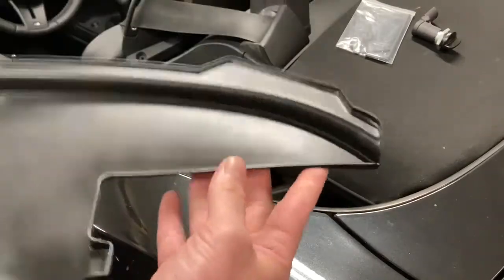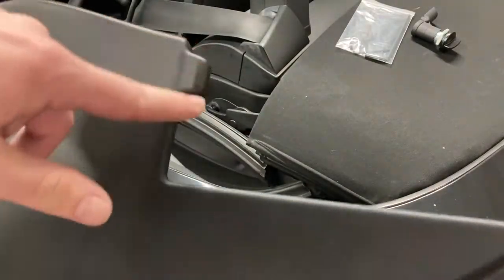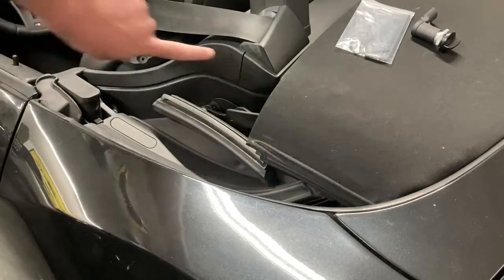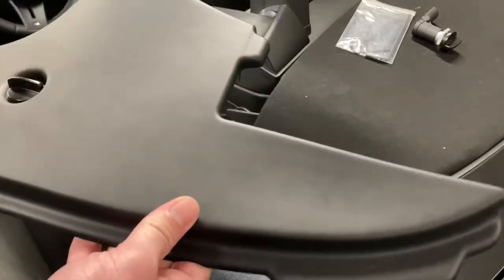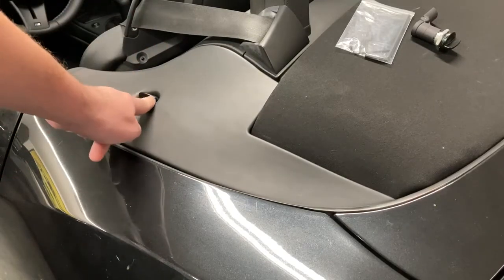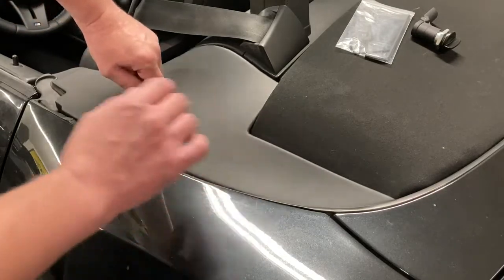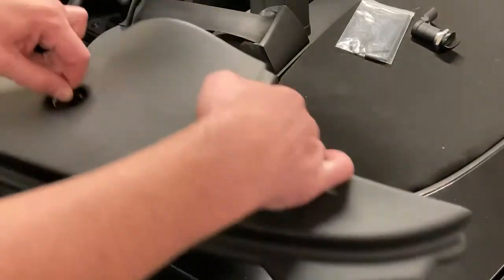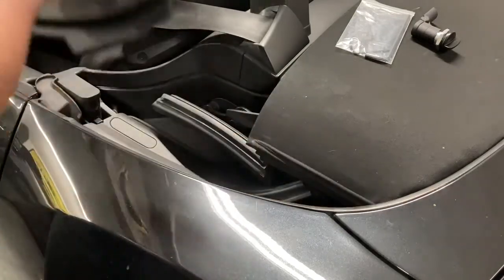How to install the Stelvio Z4 Side Cover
A tutorial how to install a side panel for the Z4 E85 manufactured by Stelvio Engineering